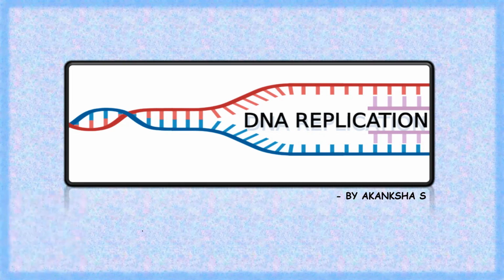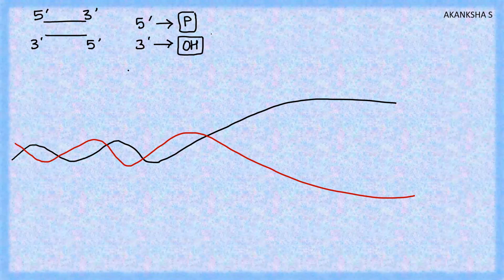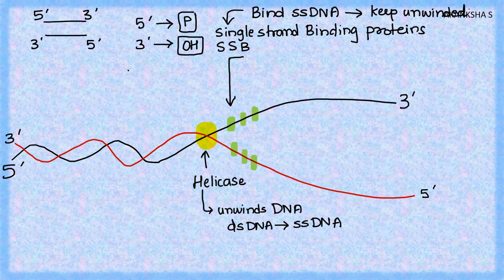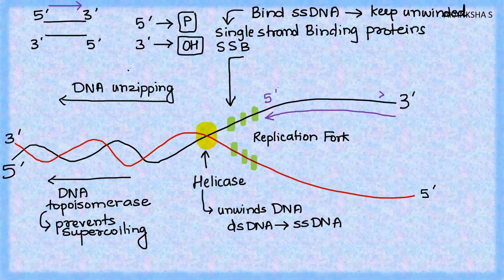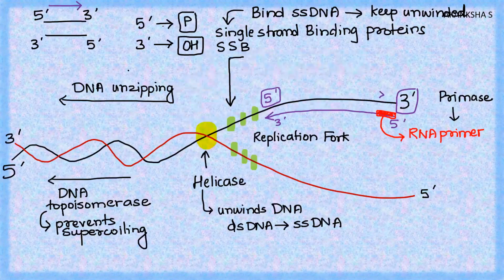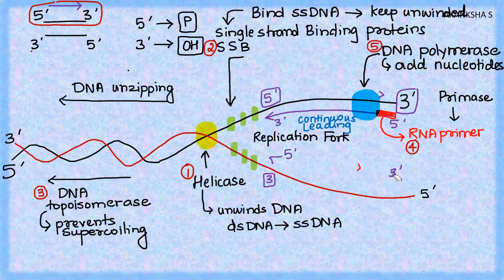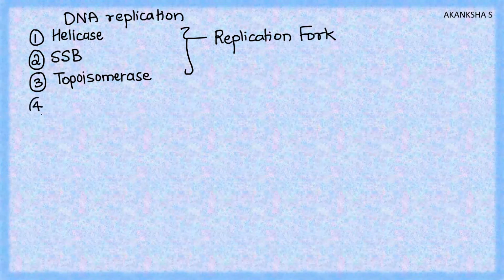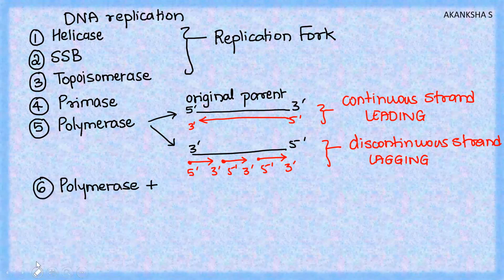DNA Replication.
DNA Replication with the help of machinery. [Step by Step explanation].